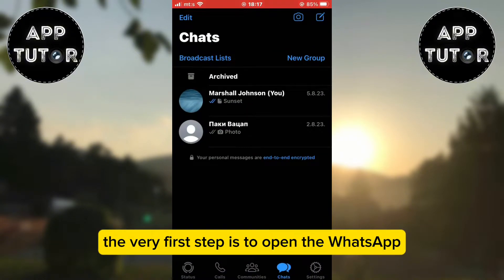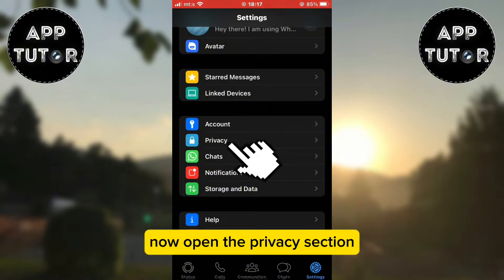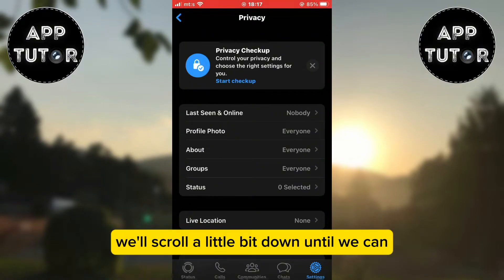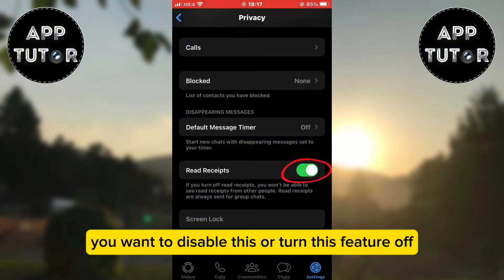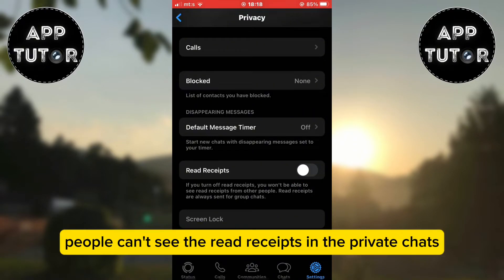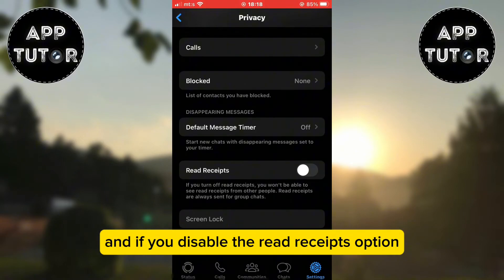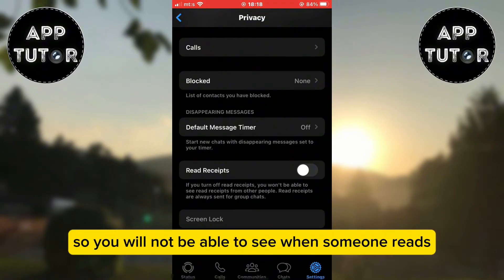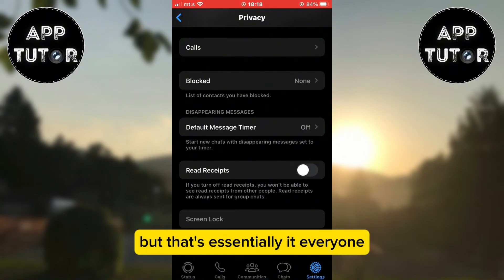How to Hide Blue Tick Marks in WhatsApp - Disable Read Receipts WhatsApp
Are those notorious blue checkmarks in WhatsApp causing you trouble? In this tutorial, we'll show you exactly how to hide those read receipts and maintain your privacy while using the popular messaging app.